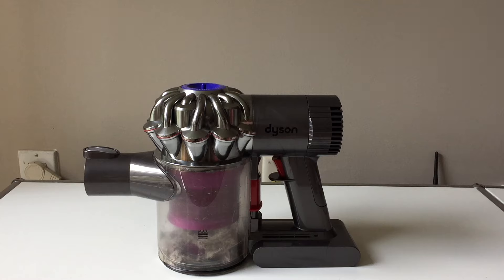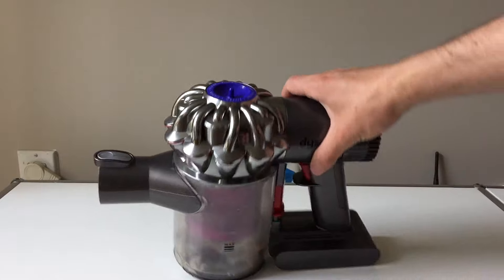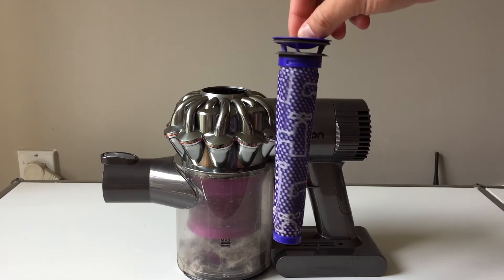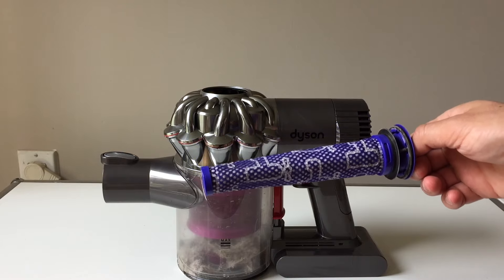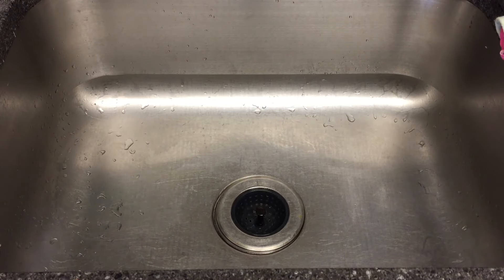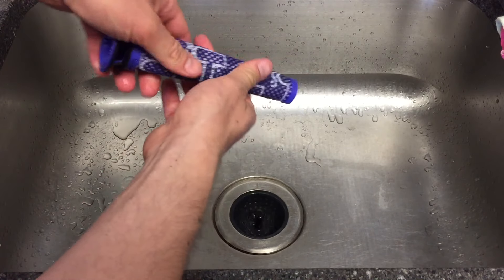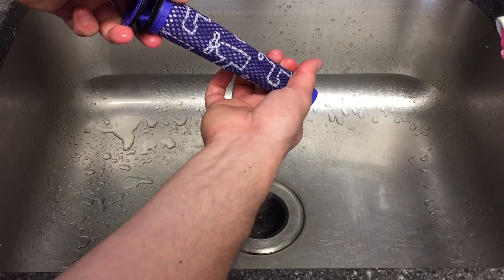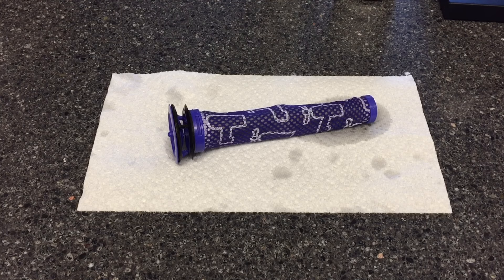How to clean the filter of a Dyson V6, V7, or DC59 cordless vacuum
Every few weeks you should be cleaning out the filter on your Dyson cordless vacuum. All varieties (HEPA, Animal, and Motorhead) of both the Dyson V6, Dyson V7, and Dyson DC59 use a conical filter that costs about $16 The filter is replaceable, but it's also washable, so you should have no need to replace it.

The video shows you how to clean your DC59 or V6 vacuum's filter. You just need to rinse it under cold water, shake it off, and then let it dry over night. Super easy!

Current price on the Dyson V6 if you are in the market. That said, I would recommend the Dyson V7